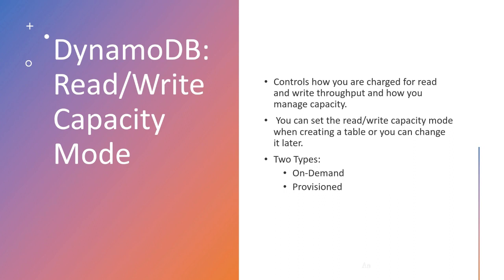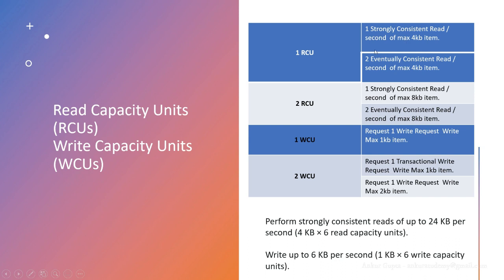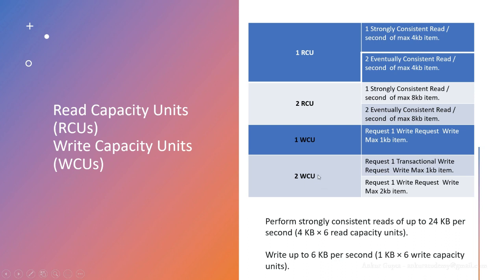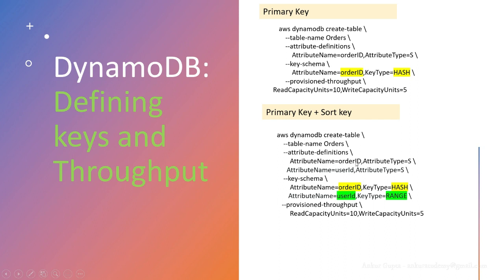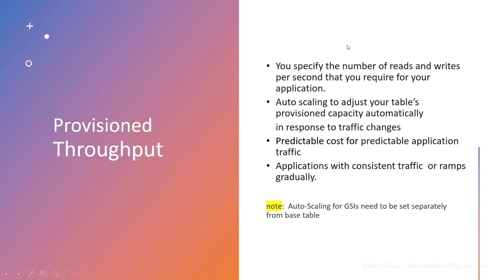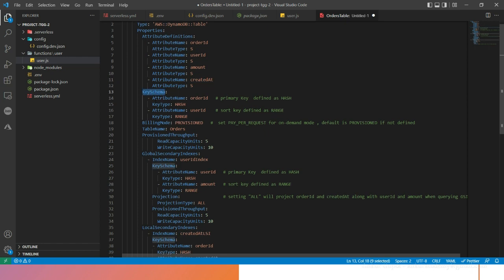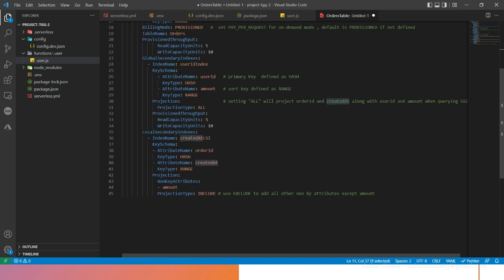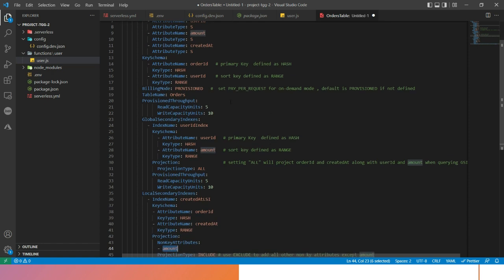26 DynamoDB Capacity Modes And read Write Throughputs